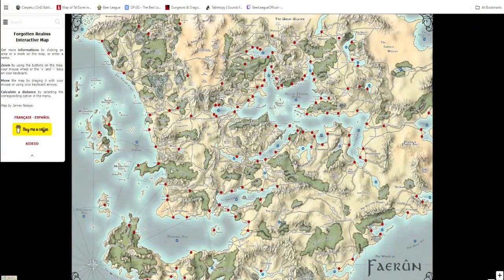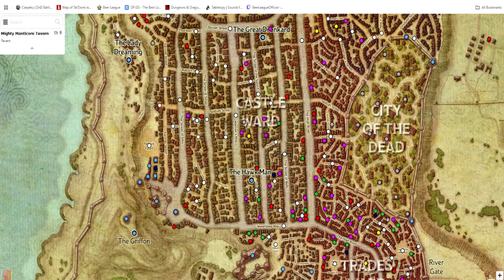Your D&D World Doesn't Need to Be Perfect—Here's Why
We are back with another video in our How to DM Series. This time we are discussing how to come up with a setting for your campaign, is Homebrew, premade or module the best option for you?

This is the Website for the map that I was using in the video